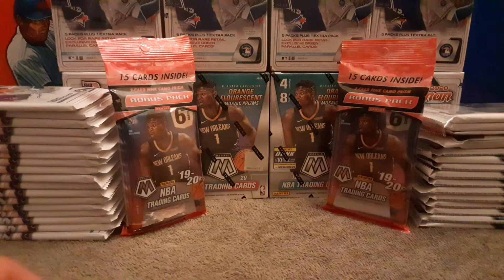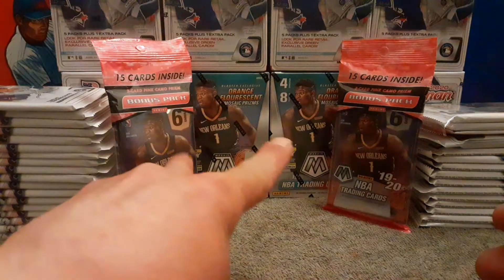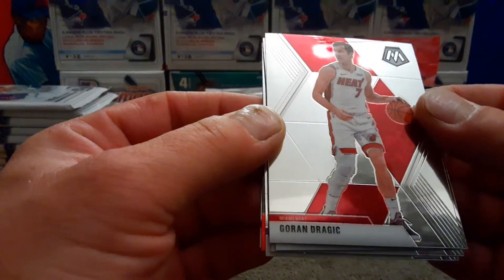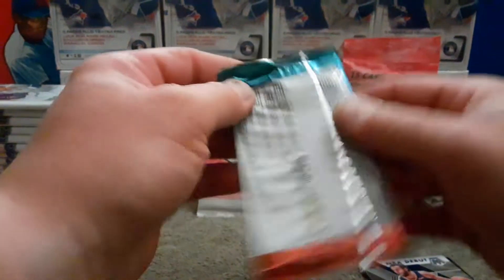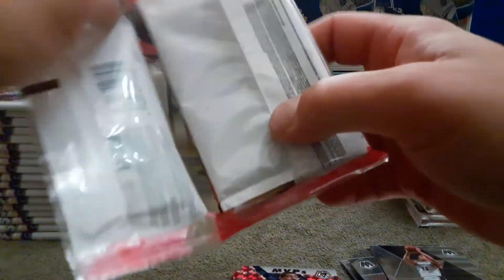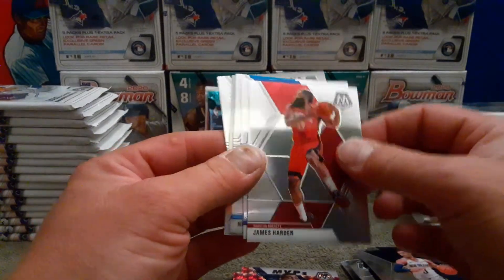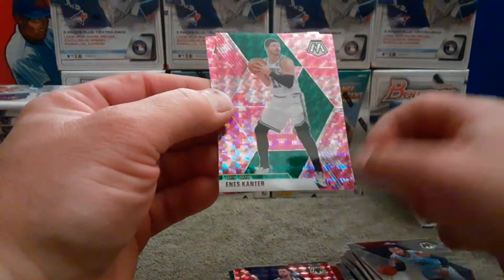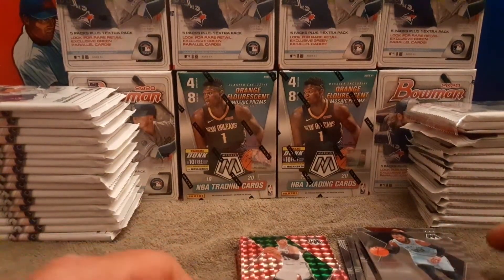Mosaic bonus pack opening!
Finally scored some mosaic packs and blasters at my local grocer. Didnt pull anything to amazing from these bonus packs, but still a fun rip.